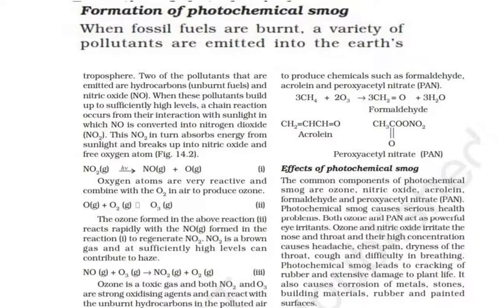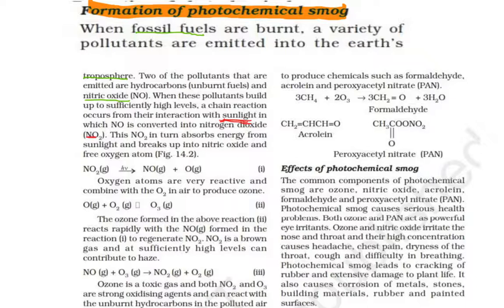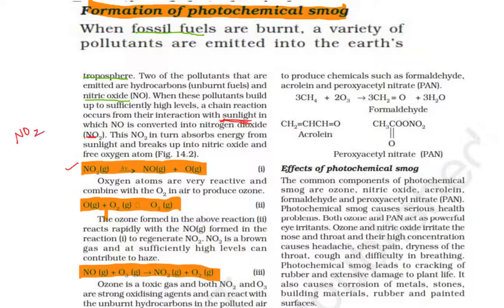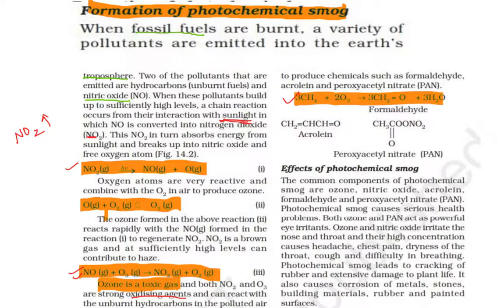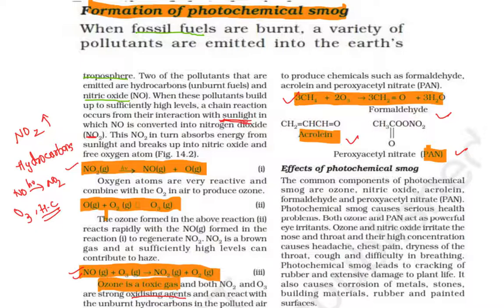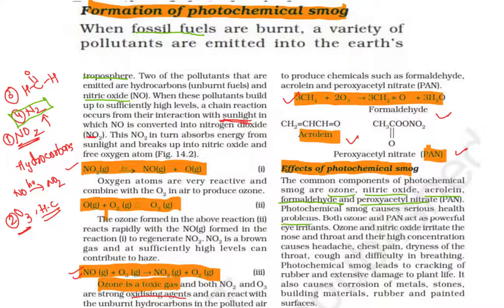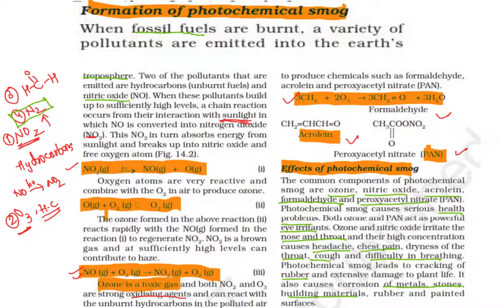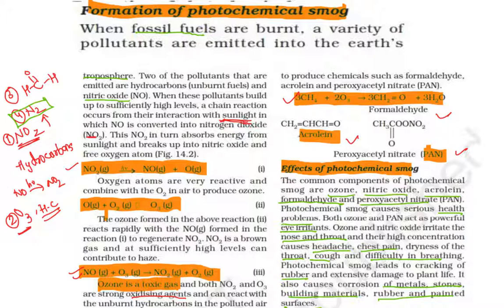Mechanism of Photochemical Smog